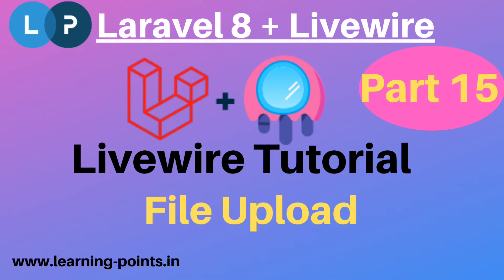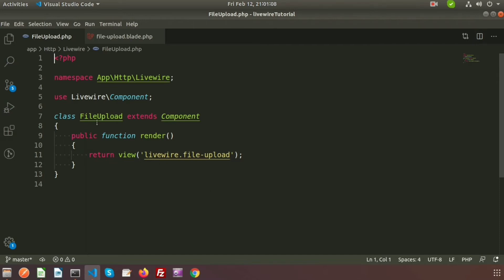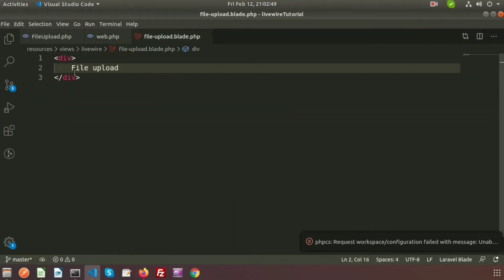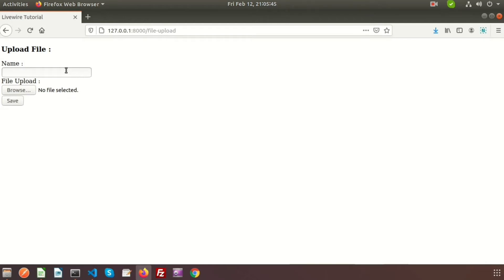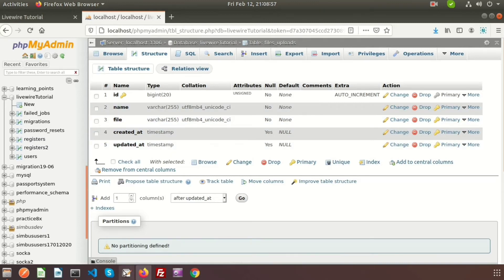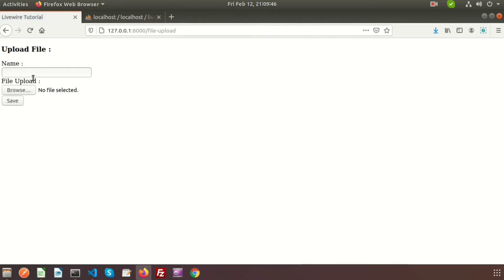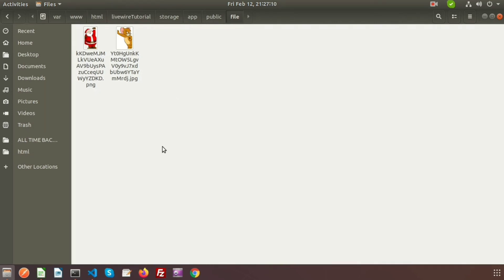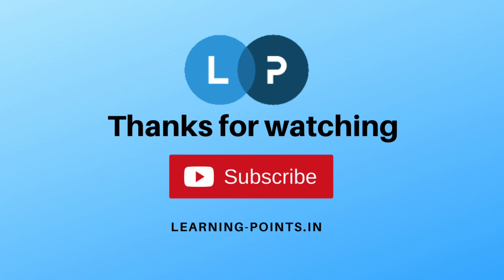Livewire File Upload | Livewire tutorial with Laravel 8 | Learning Points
How to upload file with livewire | Livewire File Upload | Livewire tutorial with Laravel 8 | Learning Points

From this video we willl learn about -
What is component?
How to create component?
What is property?
How to bind property?
How to create model and create migration?
How to upload image using livewire?
How to save file into database?

In our upcoming video I will cover about user login and registration using livewire.